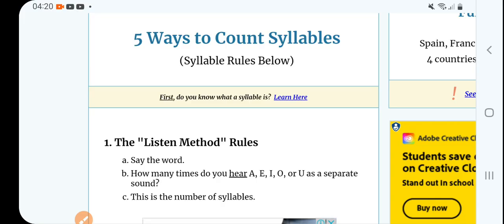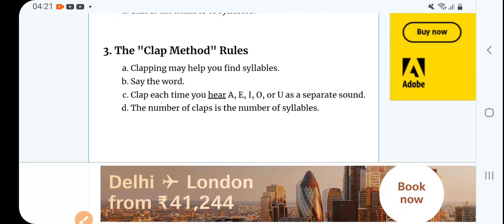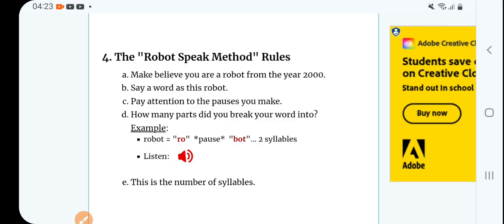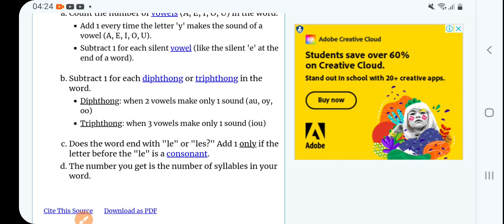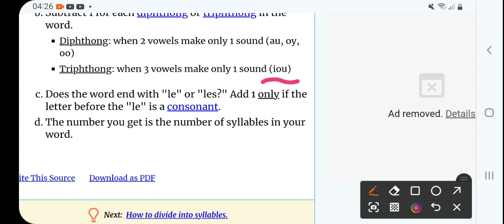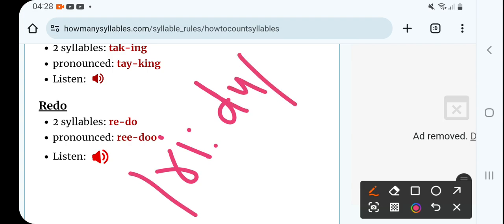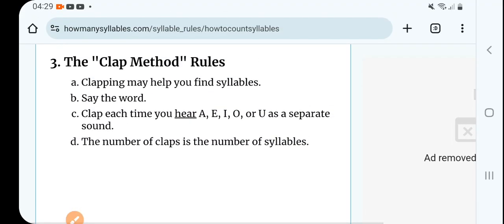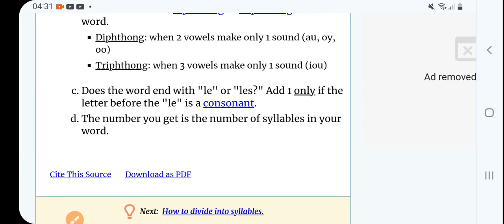Syllable Counting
5 Ways of Syllable Counting